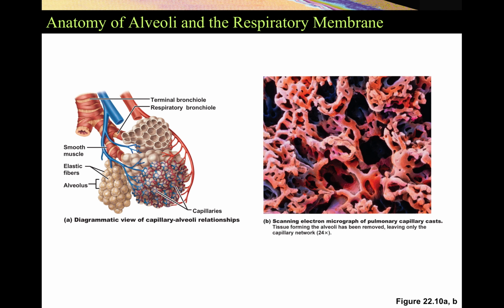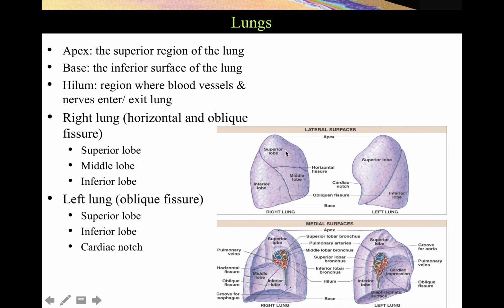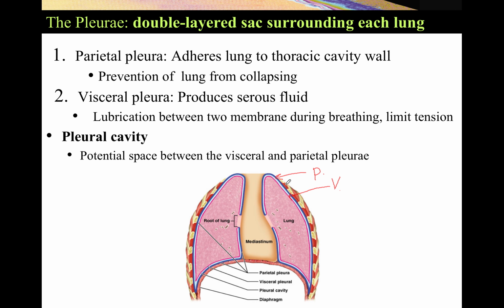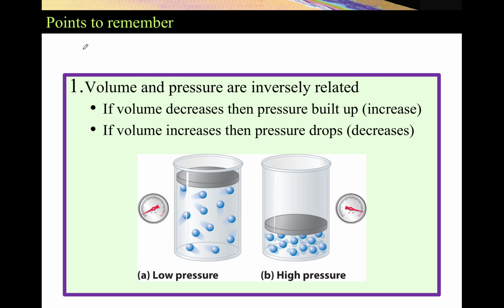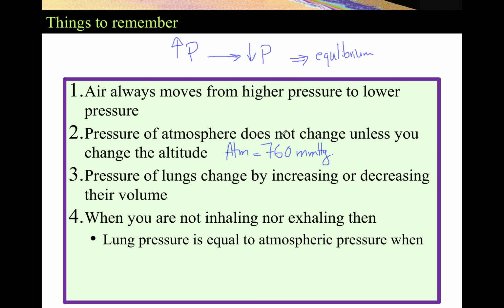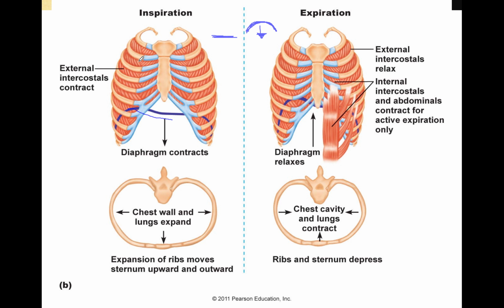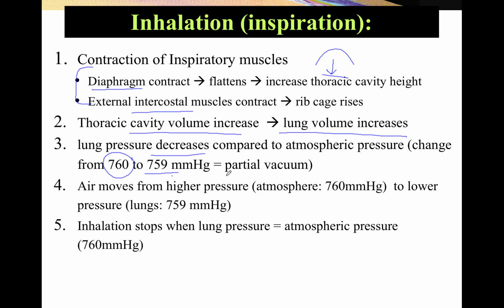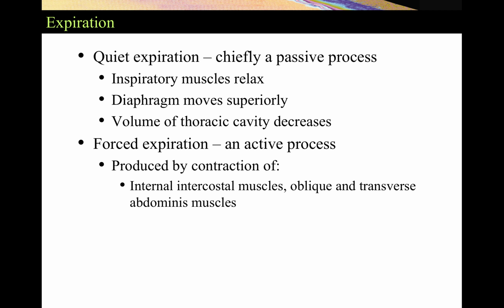respiratory system P2